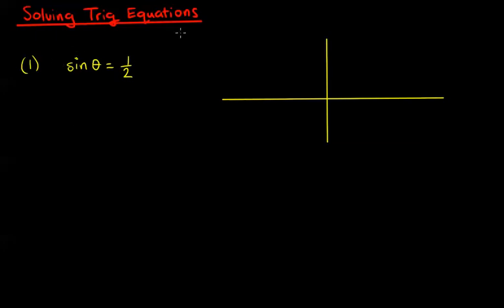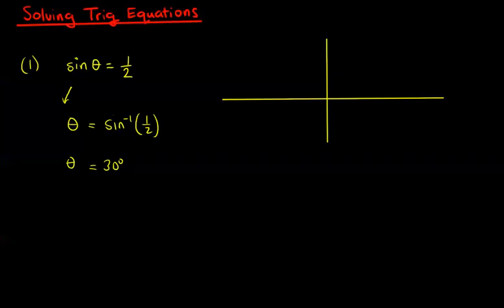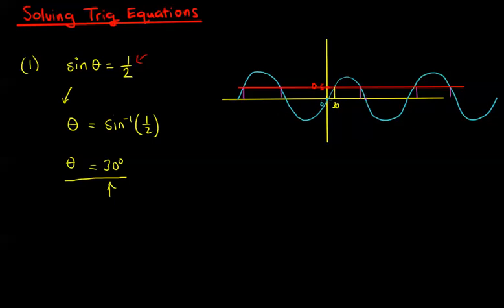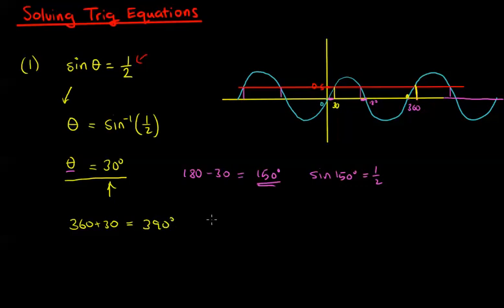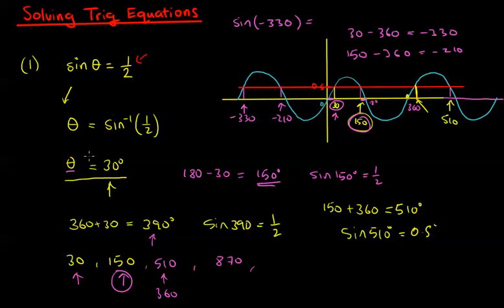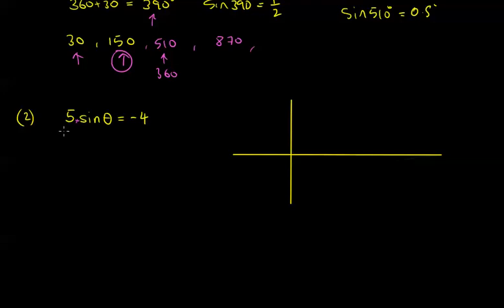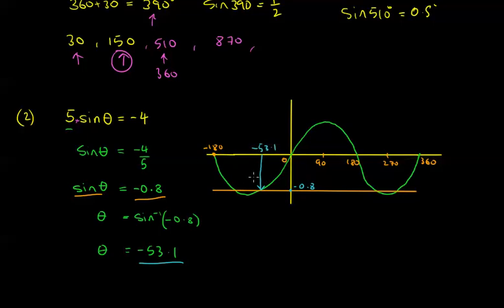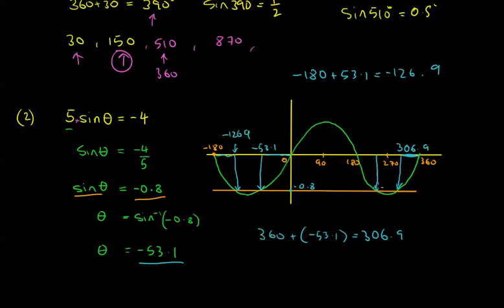IB - Solving Trig Equations using Graphs - 01